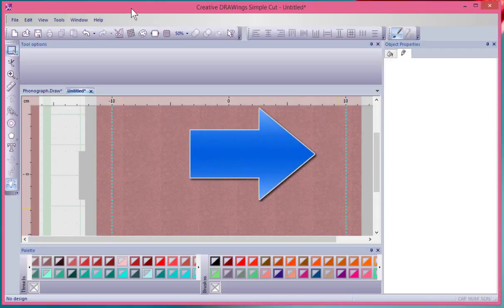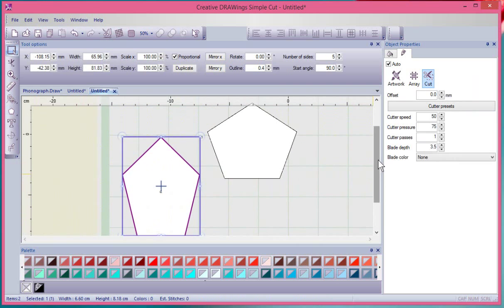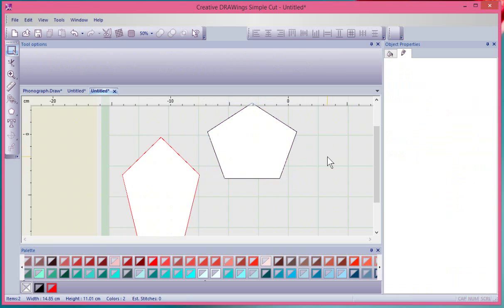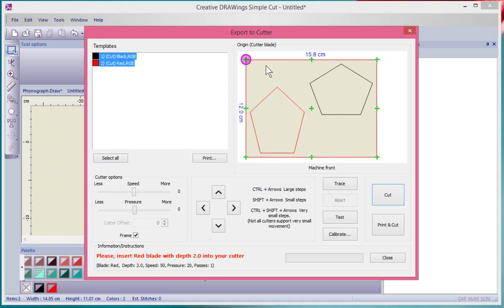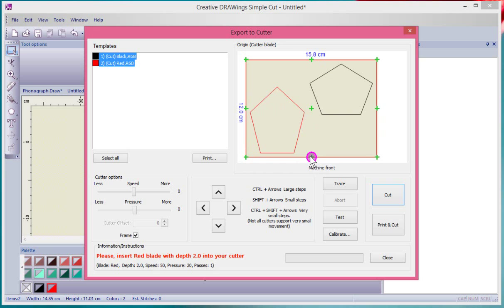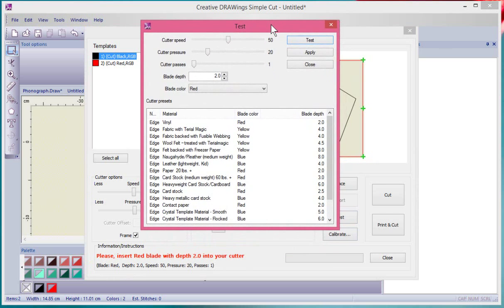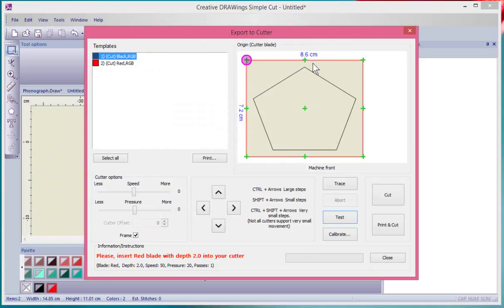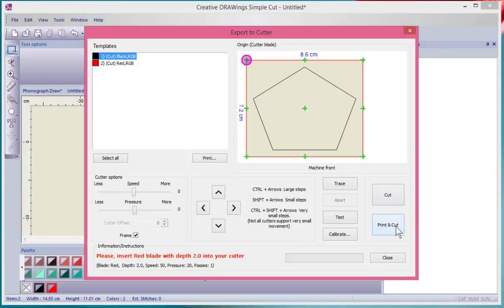Learn the Cut Technique in Artistic Software Version 7.1.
This video is a clip from the Instructional Video DVD for Artistic SimpleCut Version 7.1.